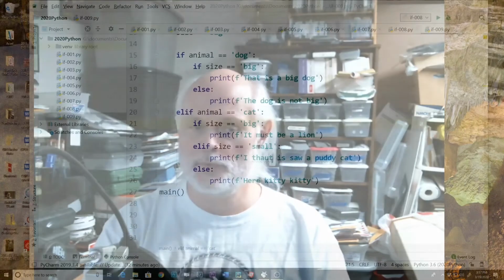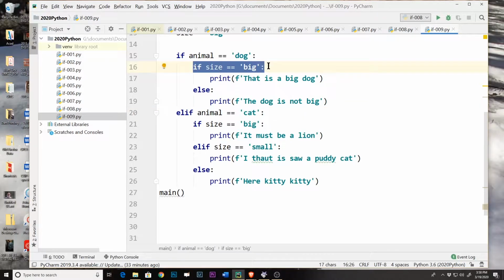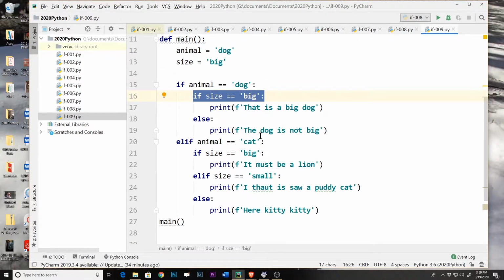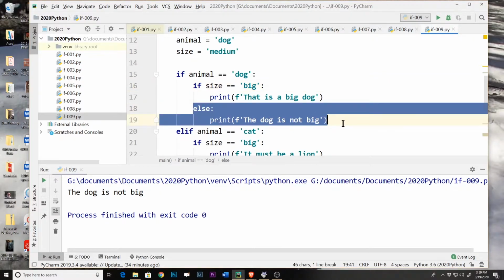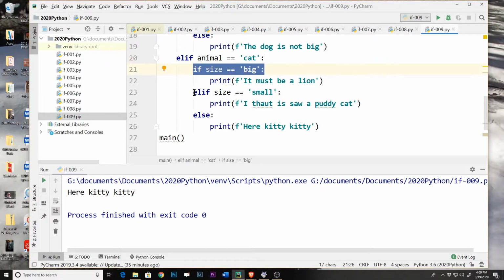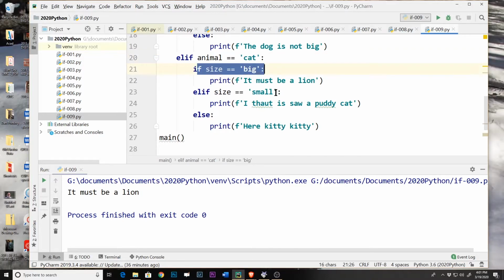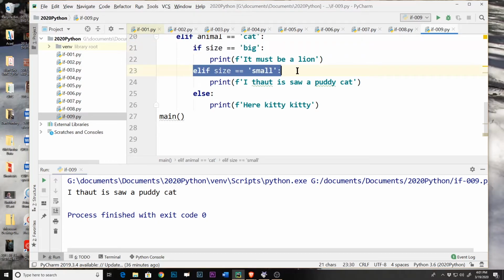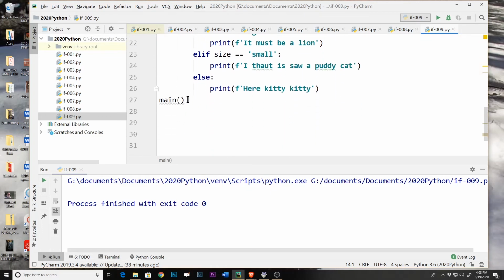059 Nested if statements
This program covers the Python nested if statements. Here is another example of using elif.In the last video we did not take into account that the user may enter the data with capital letters. We add the lower() function to take care of this. We have covered if in earlier videos but are revisiting some of those topics. I will try to keep most videos to under 10 minutes. Many will be under 5 minutes. I will try to edit out my mistakes but sometimes I will miss somethings. I also will try to catch any errors.

If-009.py is the file for this video.